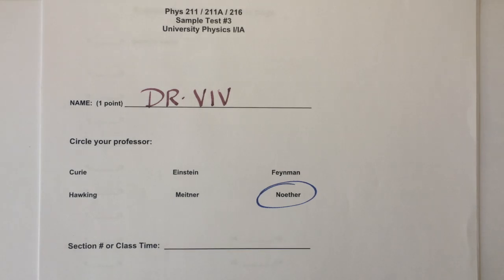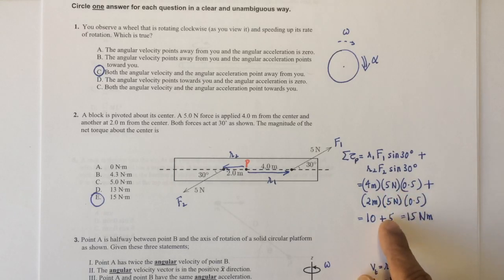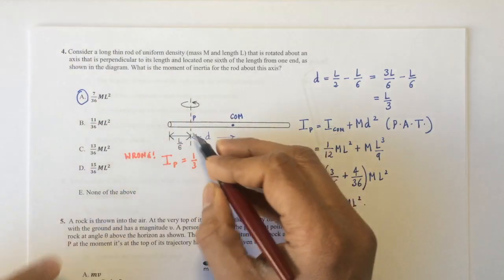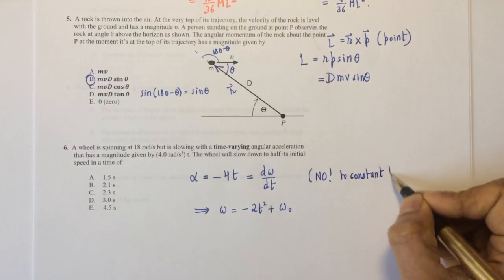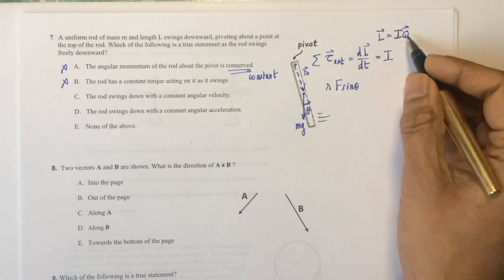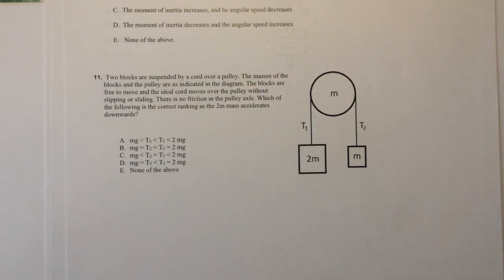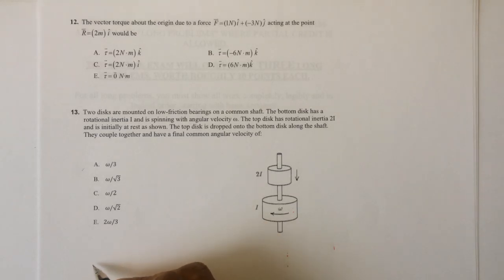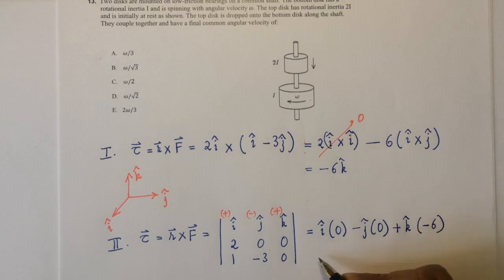Practice exam 3: MC1-12 (1/3)